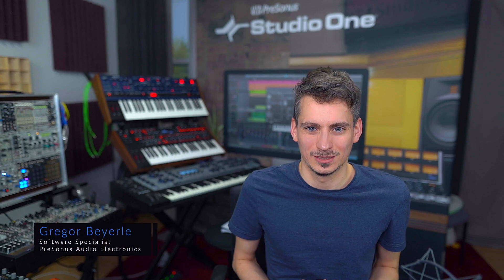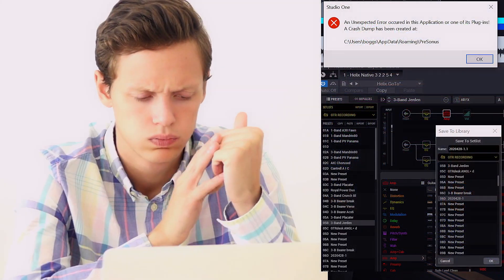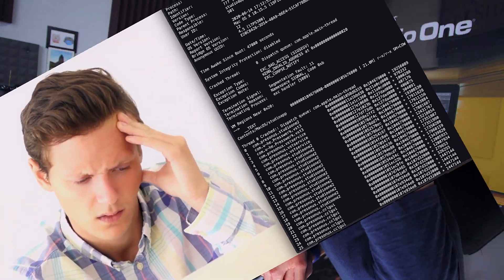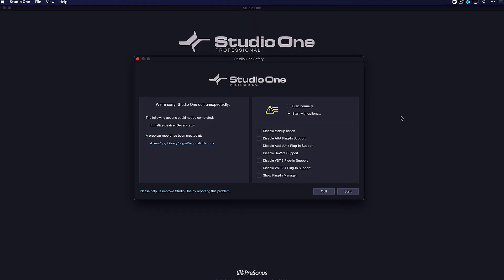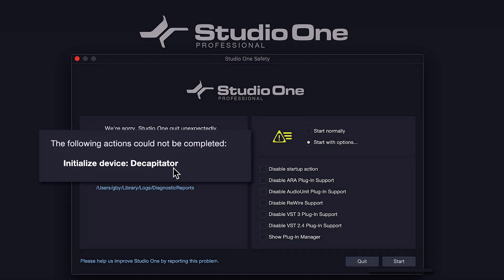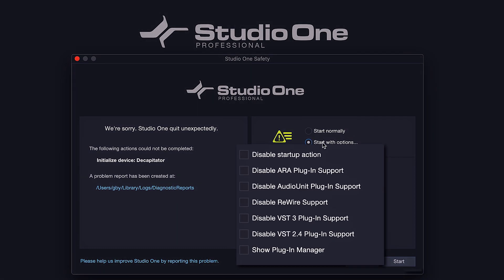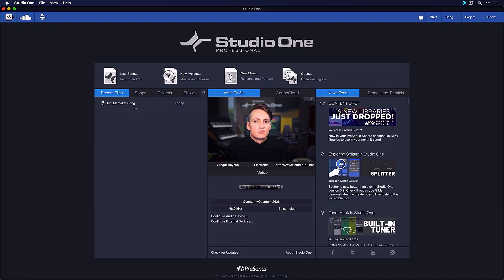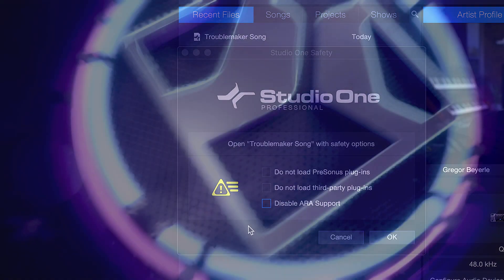New Plug-in Safety Options in Studio One - No More Crashes?!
Outdated or incompatible Plugins are by and large the #1 reason for crashing Songs and Projects in Studio One. The new Safety Options Manager in Studio One 5.2 can assist you in tracking down and troubleshooting these outdated plugins.